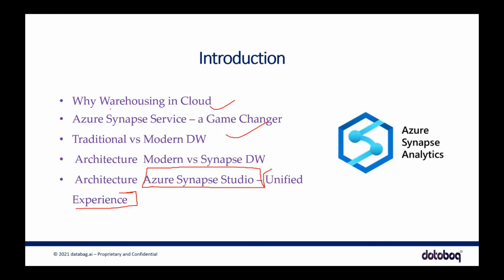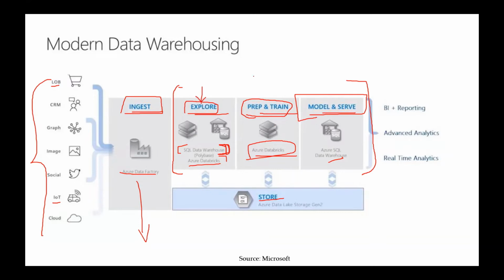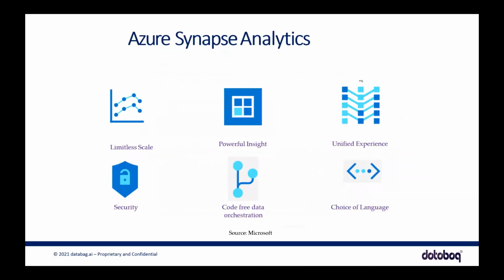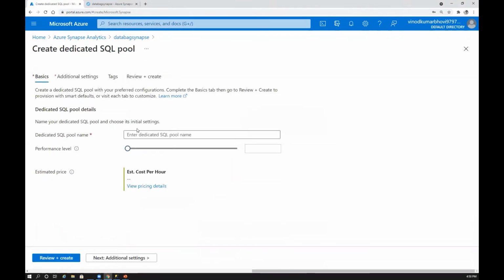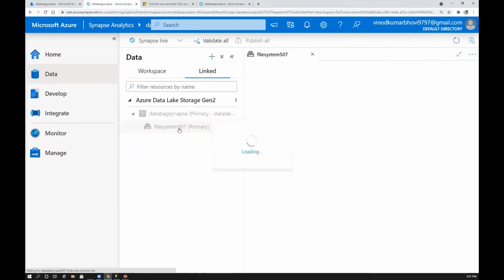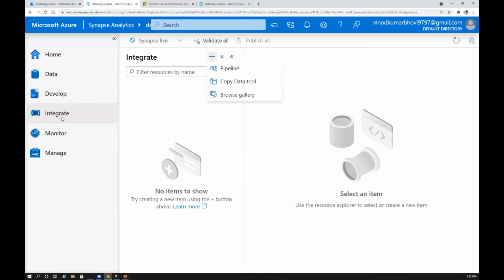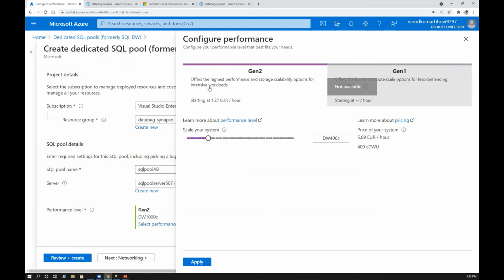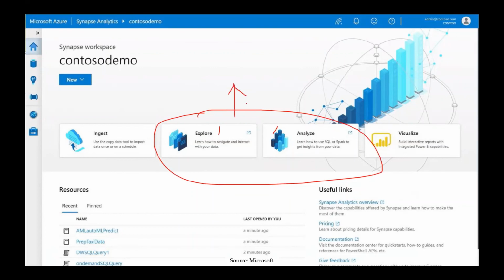DP203 Microsoft Azure Data Engineer Associate Certification Training|Day 11- Azure Synapse Analytics